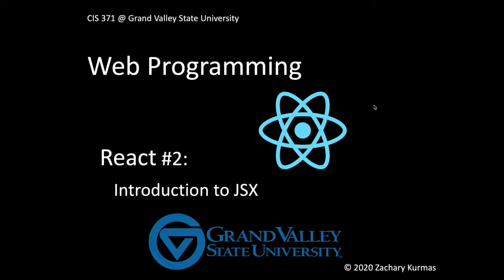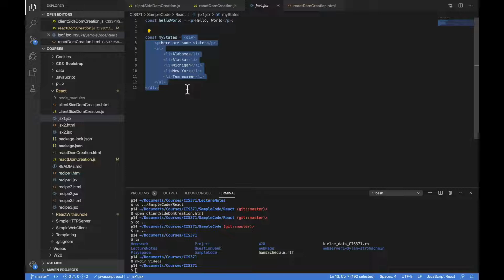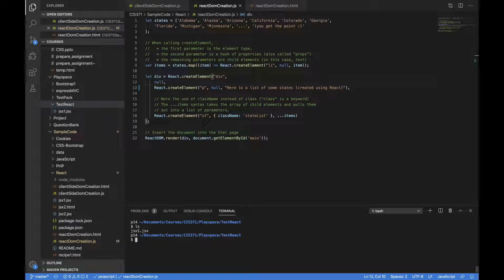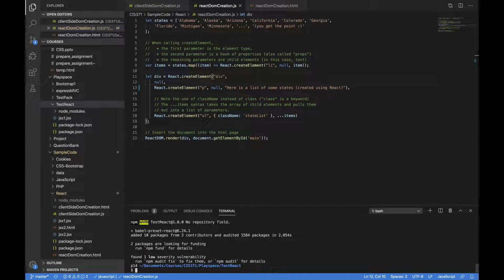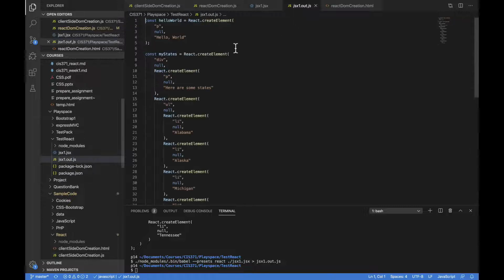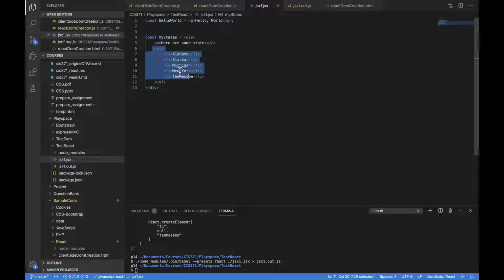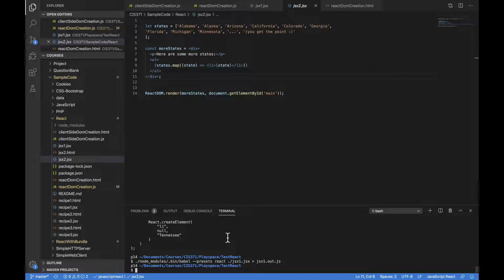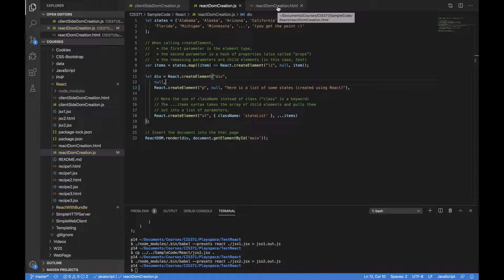React 2: Introduction to JSX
* Demonstrate the basics of JSX.
* How how to use Babel and examine the resulting JavaScript.

Updated commands for running Babel on JSX "by hand"
  1. Install the Babel Command Line Interface: `npm install --save-dev @babel/core @babel/cli`
  2. Install the React Preset for Babel: `npm install @babel/preset-react`
  3. Run `npx babel --presets=@babel/preset-react jsx1.jsx`  (`npx babel` is a short-cut for `./node_modules/.bin/babel`)